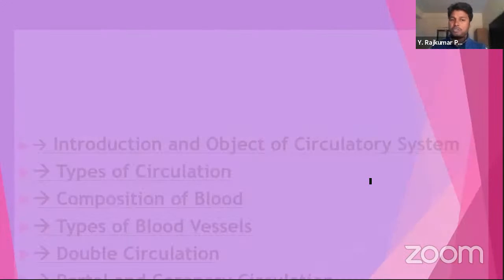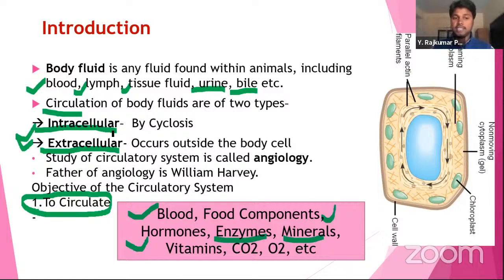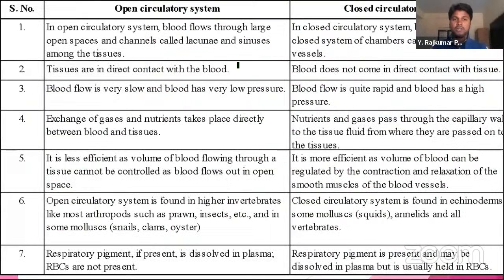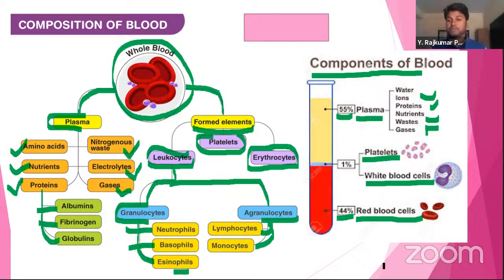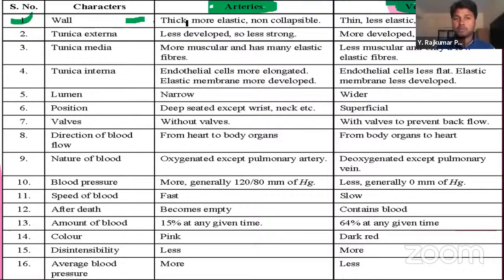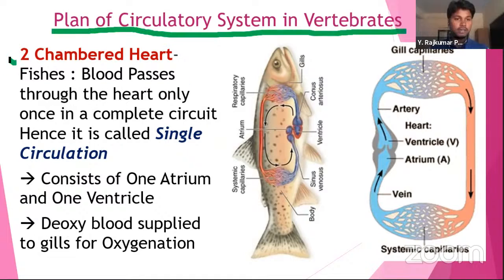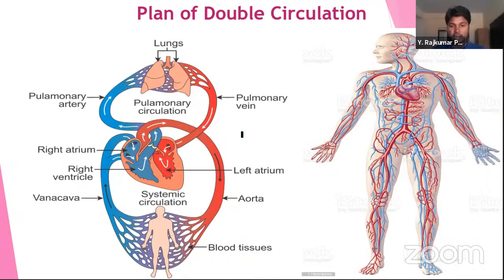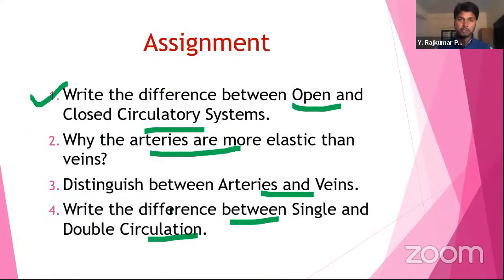ZOOLOGY - BODY FLUIDS AND CIRCULATION -(1) -Y. RAJ KUMAR,PGT, TSRJC, LINGAMPALLY